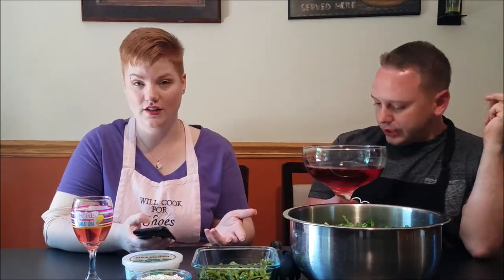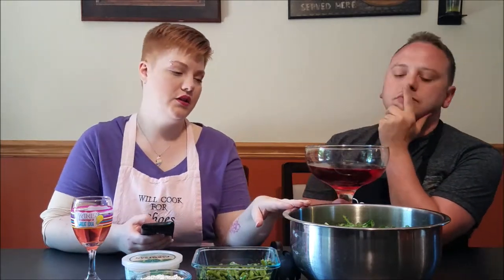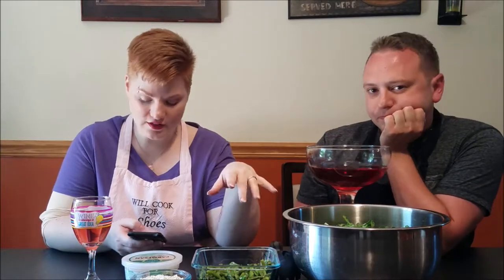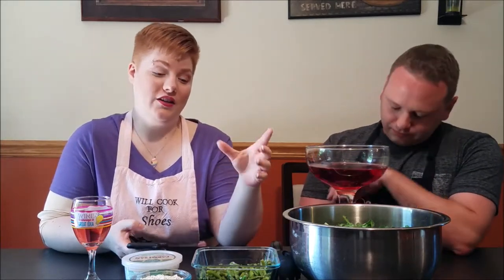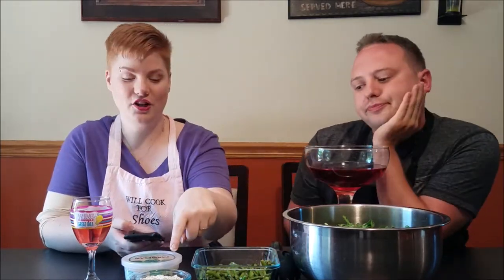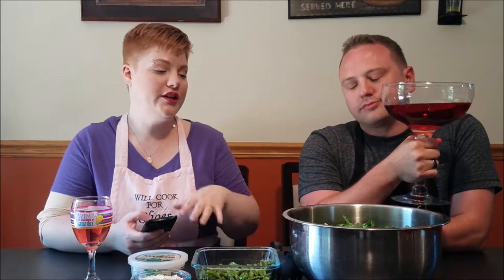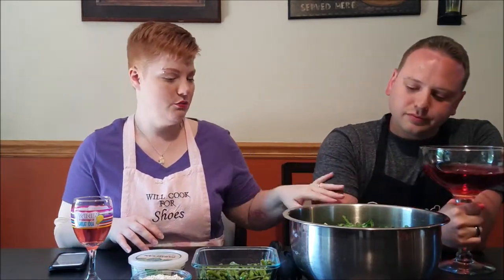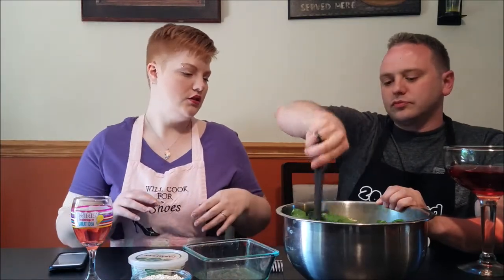Spinach Asparagus Pasta Salad // Vegan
We get drunk and make recipes for the first time. This week we made spinach asparagus pasta salad. It’s vegan, it’s delicious, and it would be gluten free if we had used gluten free pasta! What more could you ask for?